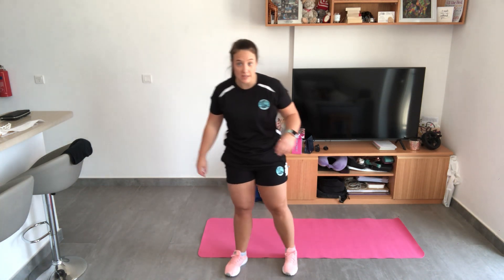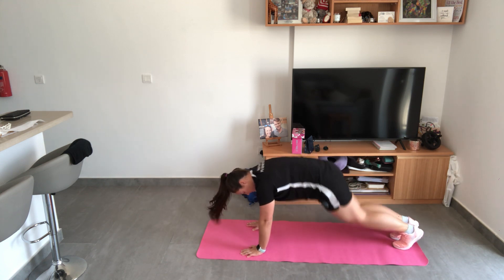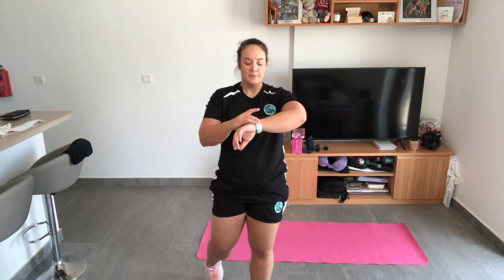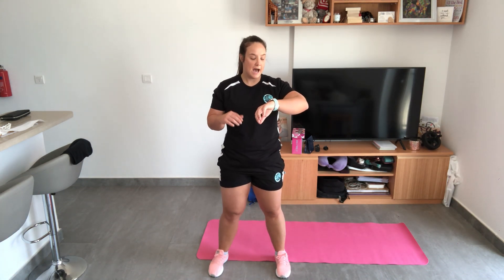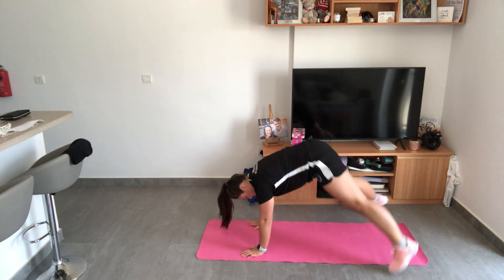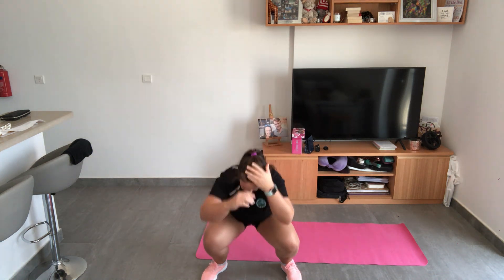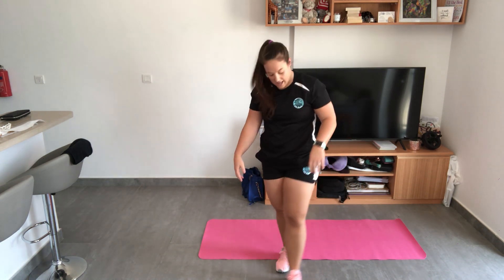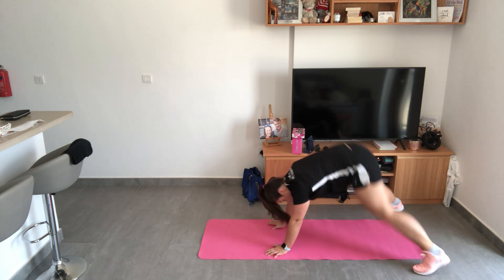Year 3-4 CrossFit Challenge: 20-15-10 for time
Can you complete the CrossFit challenge and beat the teacher?